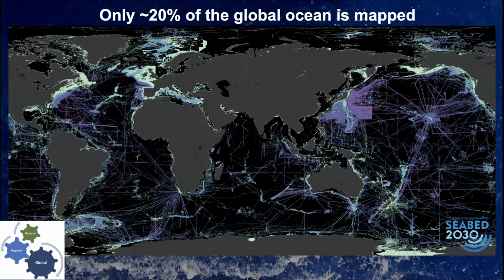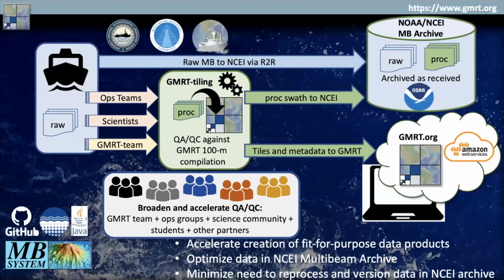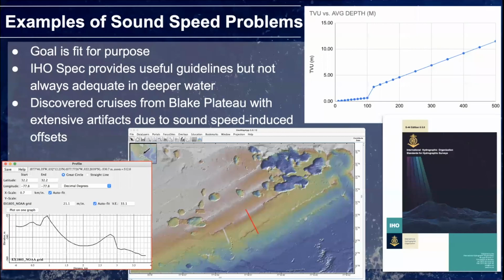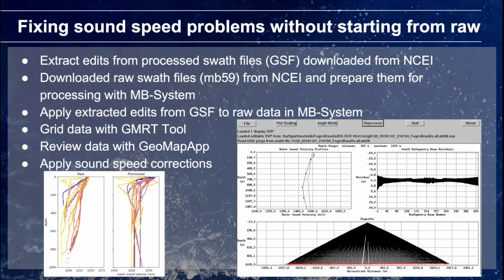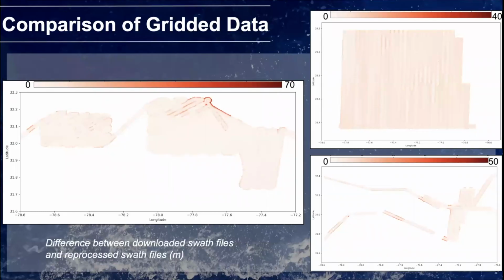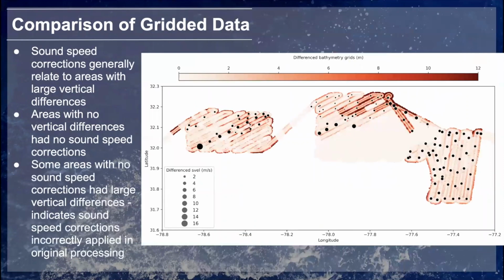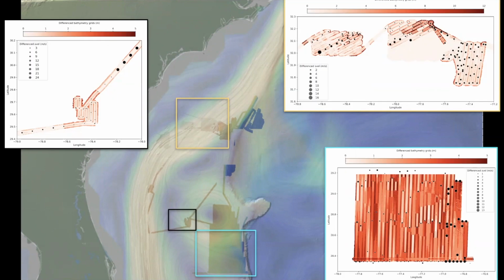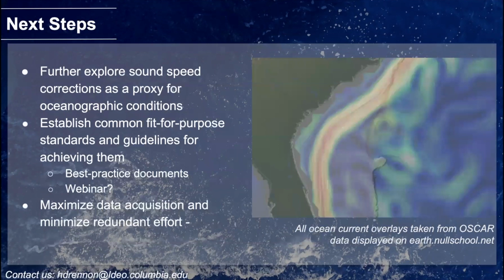Exploring the Use of Multibeam Sonar Sound Speed Corrections to Map Water Column Variability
Ocean Sciences Meeting 2022

Multibeam sonar systems are commonly installed on a variety of oceanographic research vessels, and are typically utilized to provide bathymetry and backscatter data that can describe the shape and characteristics of the seafloor. These systems are now also used to collect information about the water column that can be used to identify targets in the water column such as bubbles as well as boundaries between water masses and internal waves.  During multibeam survey operations, sound speed profiles are typically collected to ensure that the calculation water depth is properly constrained but additional post-processing is sometimes required to compensate for inaccurate sound speed estimates applied to data in real time. This is common with data acquired opportunistically during transits, and also occurs in survey areas where water column characteristics vary significantly over short distances. Doing additional post-processing to correct sound speed profiles is often necessary to ensure that data are fit-for-purpose and do not distort or compromise the quality of seafloor bathymetry data products. Our work to assemble bathymetry data from multiple vessels/surveys along the Southeastern US Continental Shelf from 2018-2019 required extensive sound speed corrections over short temporal and spatial distances. We explore how this variability compares with other observations of sea surface temperature and salinity during the same time period, and how these complementary datasets could be better integrated. Finally, we consider how the use of sound speed corrections to multibeam data could be used as an in-situ method for observing and mapping variability in water body characteristics related to salinity and temperature.

Drennon, H.C.; Miller, E. ; Ferrini, V.L. (2022). Exploring the Use of Multibeam Sonar Sound Speed Corrections to Map Water Column Variability. Abstract OT07-6709, presented at American Geophysical Union Ocean Sciences Meeting February 2022.